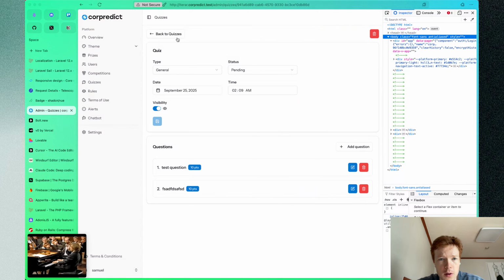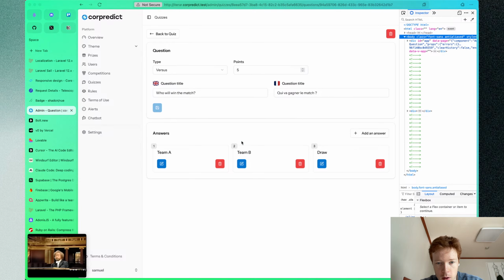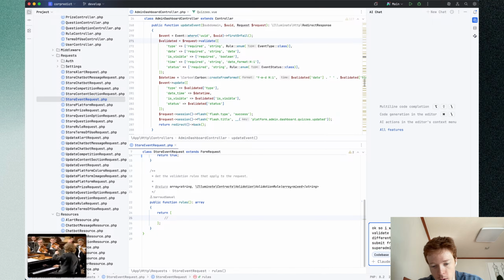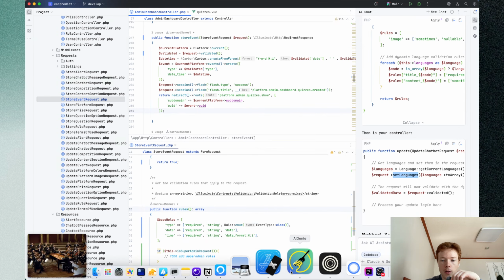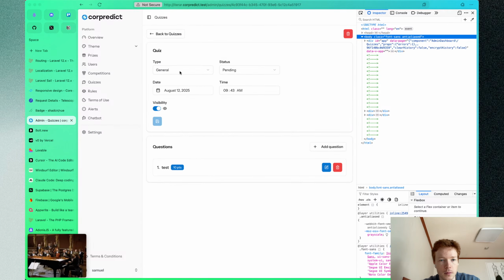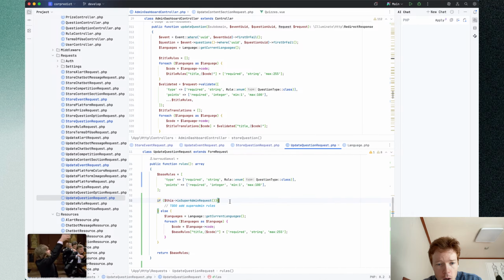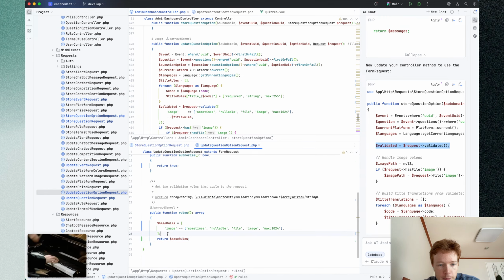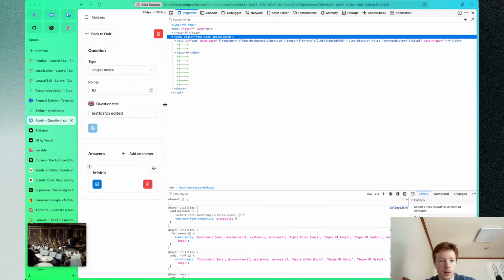Admin dashboard quizzes design/system - building a b2b startup from scratch week 8 (laravel vuejs)